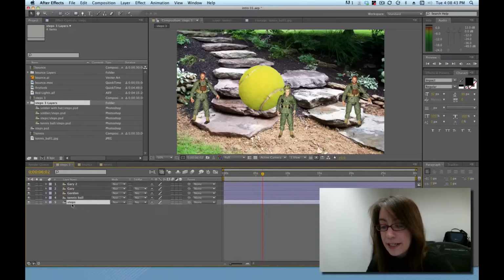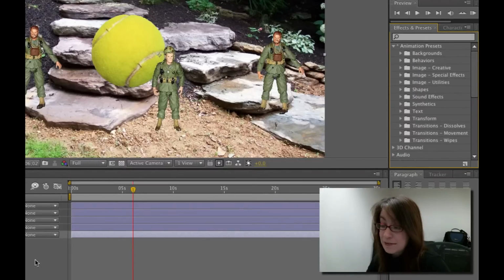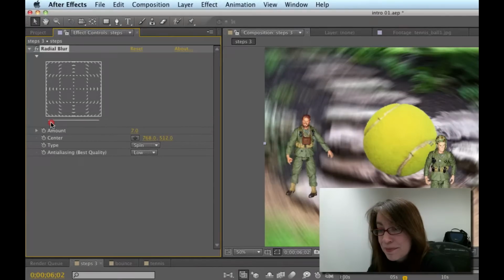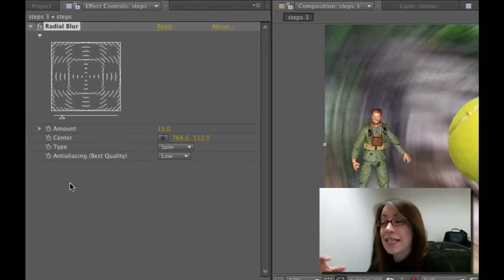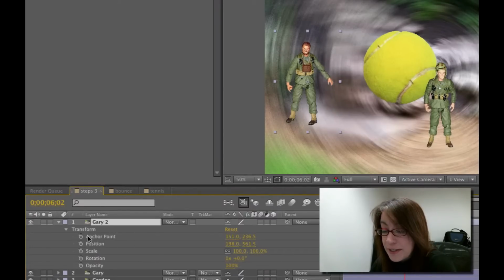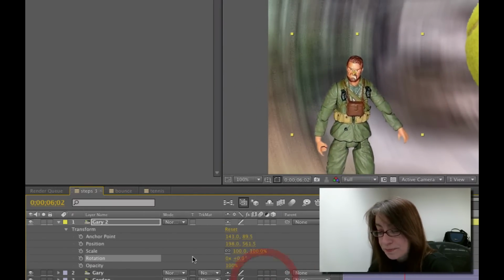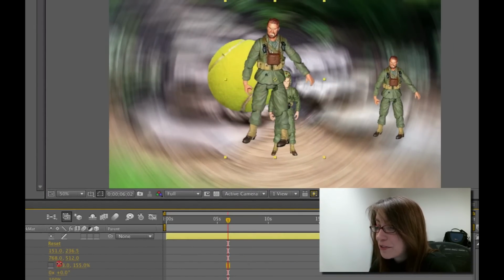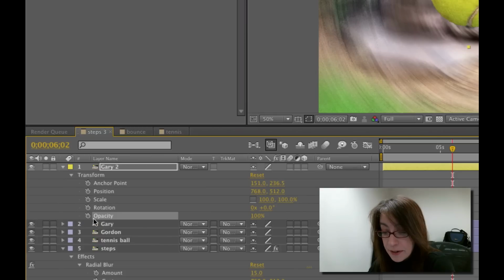After Effects Introduction: Applying Effects (4 of 7)